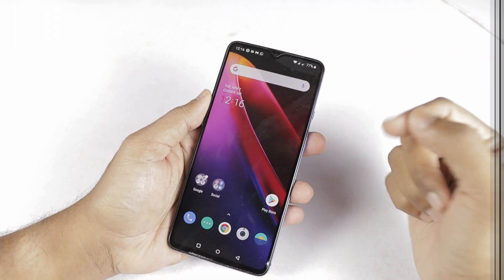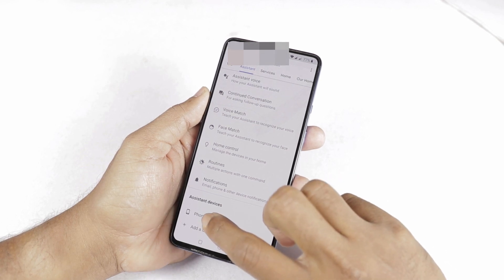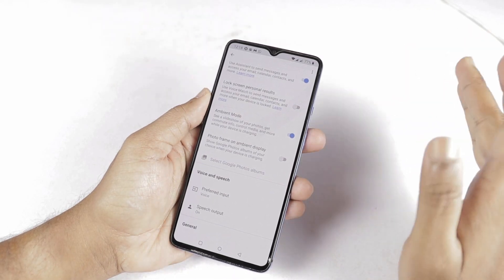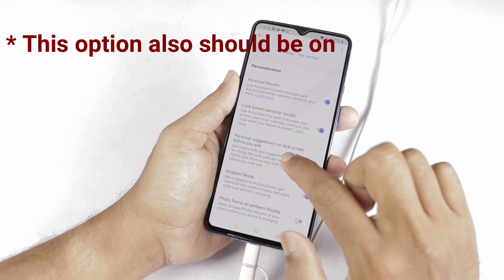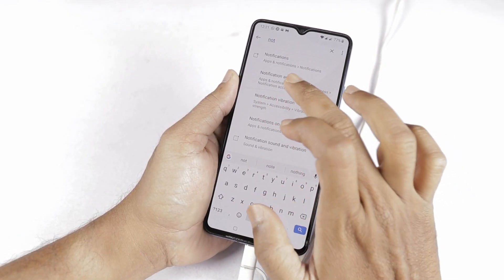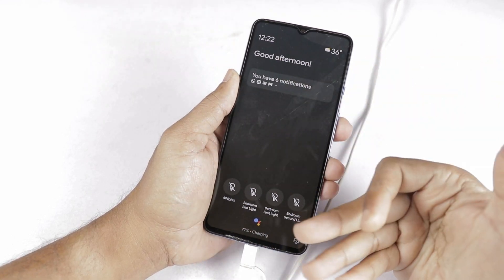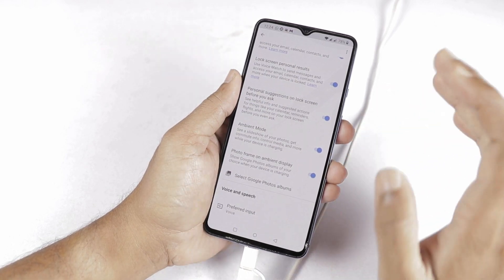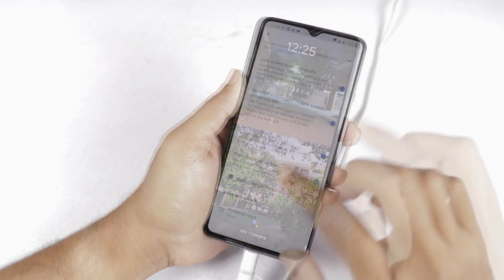What is Google Assistant Ambient Mode? | How To Enable & Features In Telugu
Hi friends this video is about google assistant ambient mode and its futures in telugu

topics covered
1. what is google assistant ambient mode
2. how to enable google assistant ambient mode
3. google assistant ambient mode features
4. how to enable notifications in google assistant ambient mode
5. how to enable digital photo frame in google assistant ambient mode
6. how to enable google assistant ambient mode in oneplus 7t in telugu

If you have any questions please let me know in comments section.